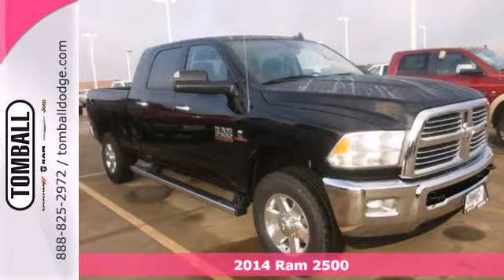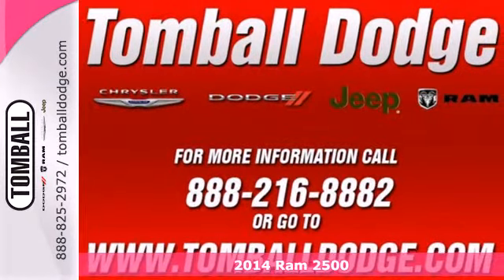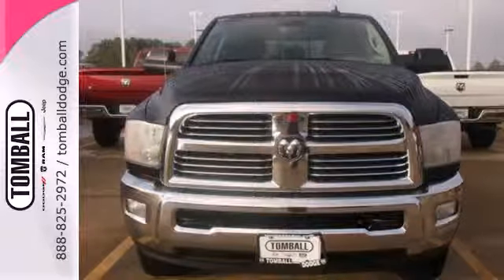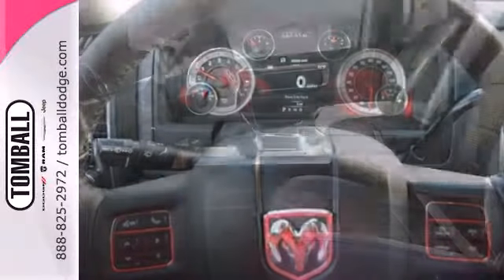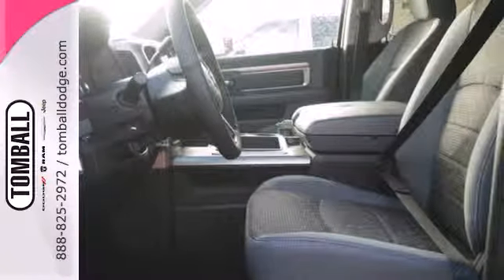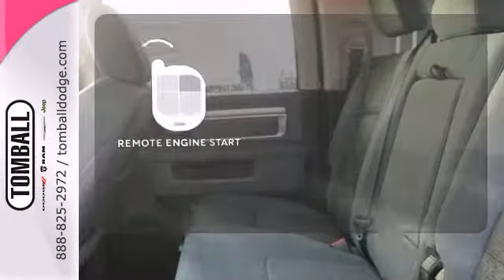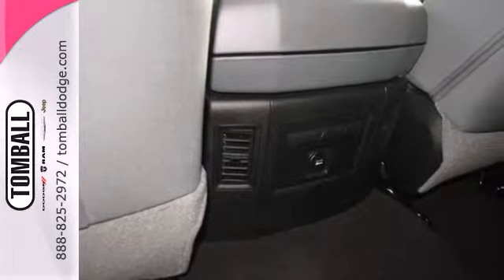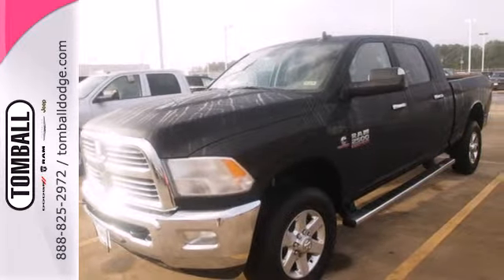2014 Ram 2500 Tomball TX Houston, TX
Year: 2014
Make: Ram
Model: 2500
Trim: Lone Star
Engine: 6 Cyl. 6.7 L
Transmission: Automatic
Color: Black Clearcoat
Interior: Diesel Gray/Black
Stock #: G107087

Our Service Hours Are:

7:00 am to 6:00 pm Monday through Friday

8:00 am to 4:00 pm on Saturday

Our Sales Hours Are:

8:00 am to 9:00 pm Monday through Saturday

Address:
23777 SH 249